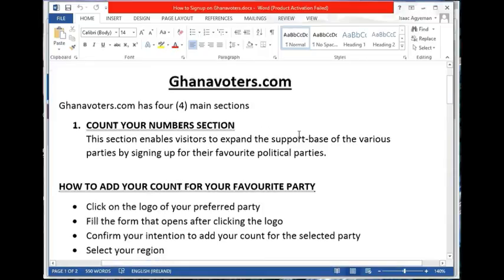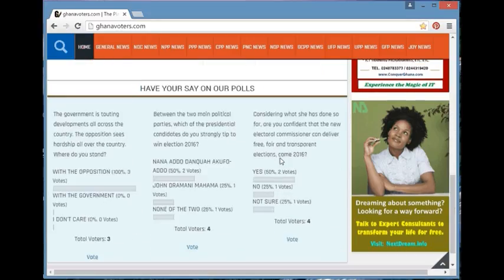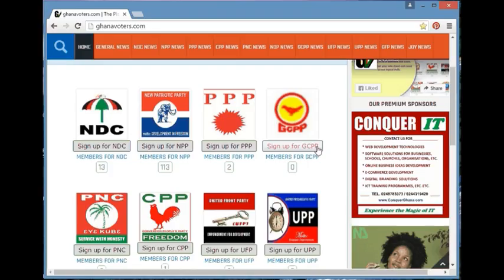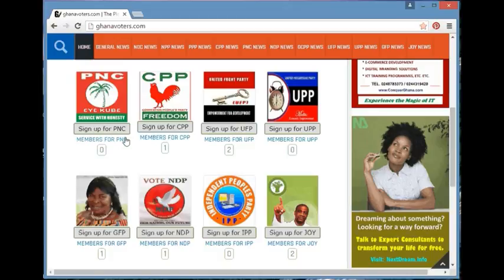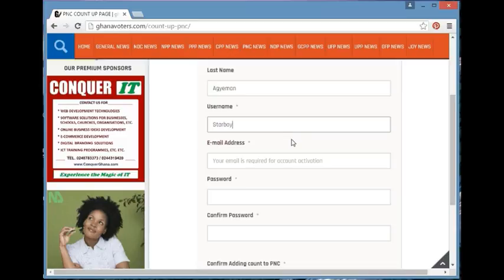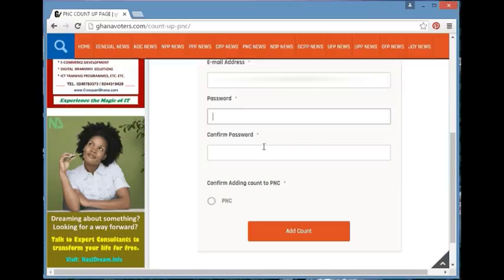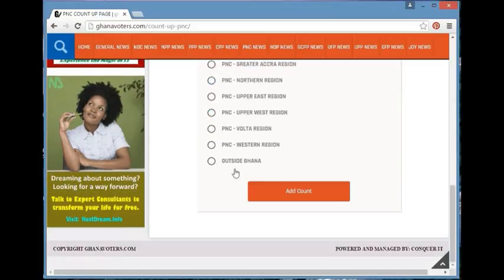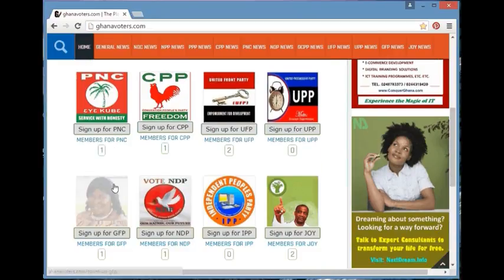How to add your support to your party on Ghanavoters.com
Ghanavoters.com is a platform for all Ghanaians to sign up for their preferred political parties or candidates in order to increase their membership count, thereby promoting their political ideology.